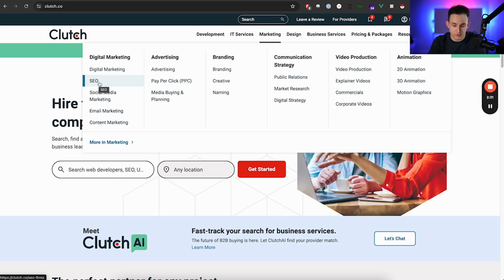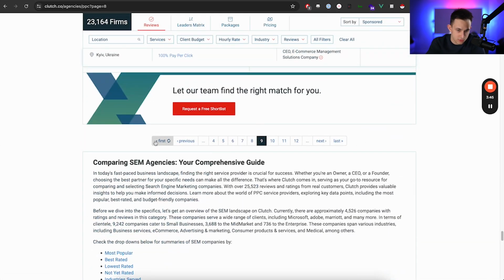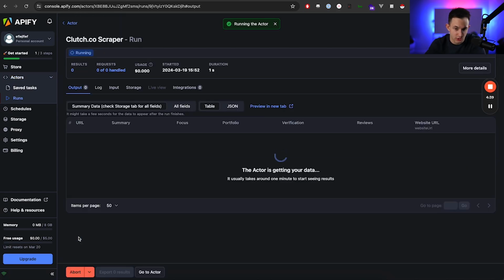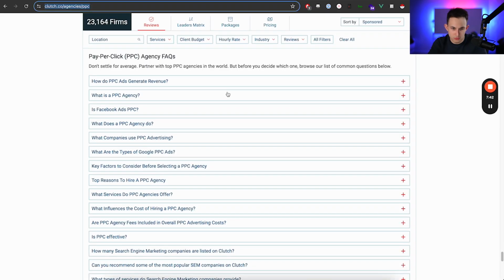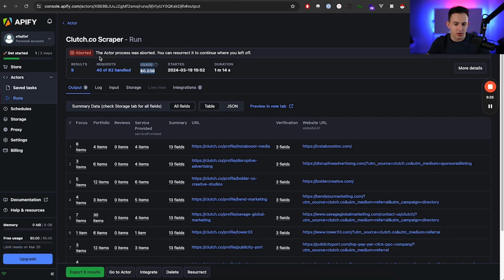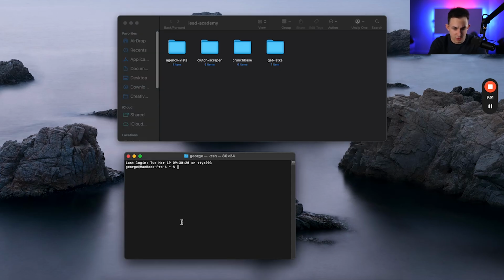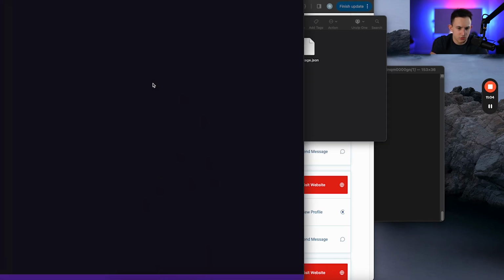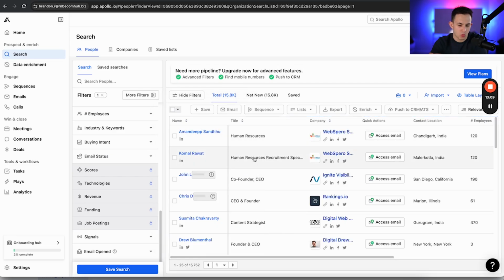How to scrape Clutch.co for HIGH INTENT B2B Leads. (EFFECTIVE COLD EMAIL ANGLE)